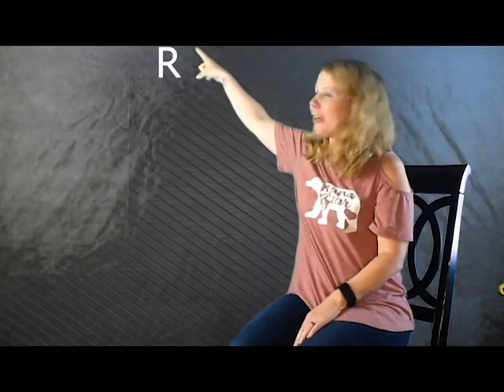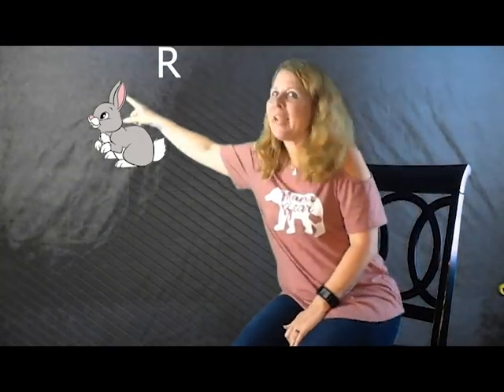Letter R with sound movement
Thank you Yaakov Green for editing. Sound movements were learned when Yaakov was in Active Reading.